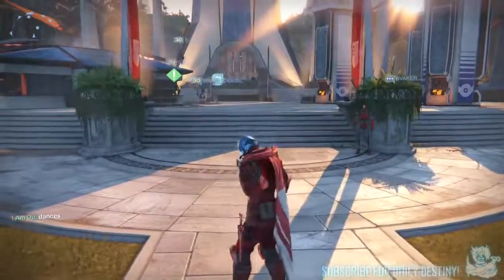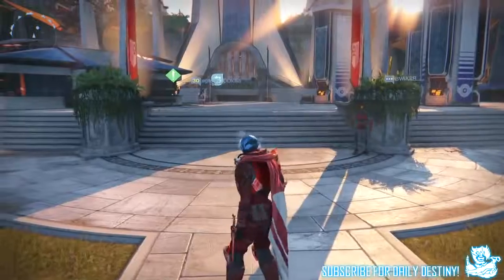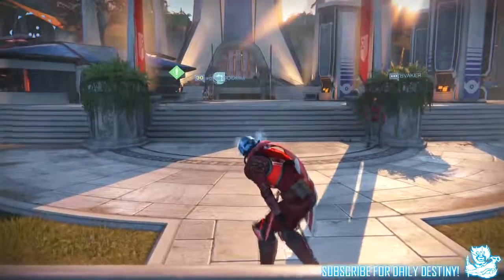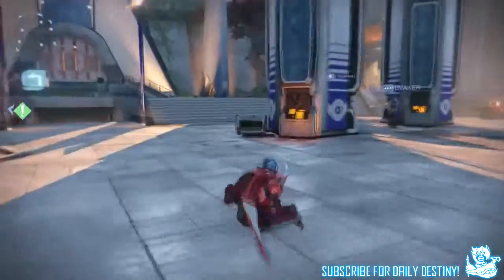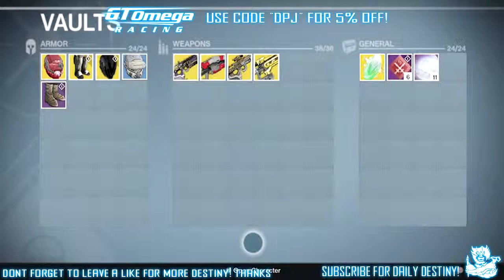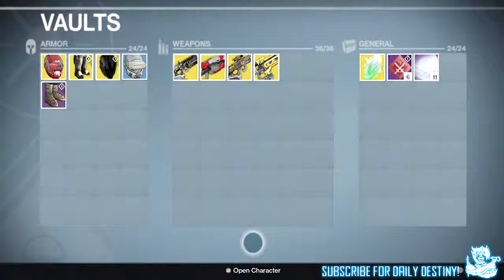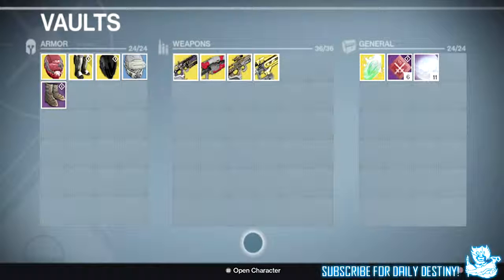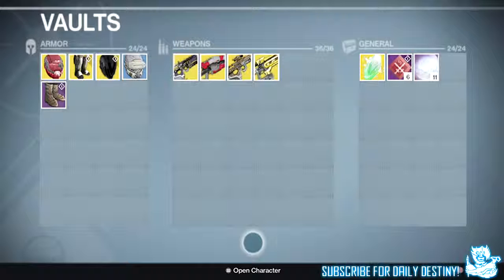29 Destiny First Look At Extra Vault Space & How Much We Are Getting! Is It Enough